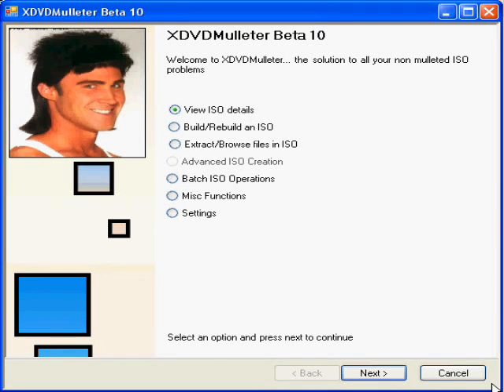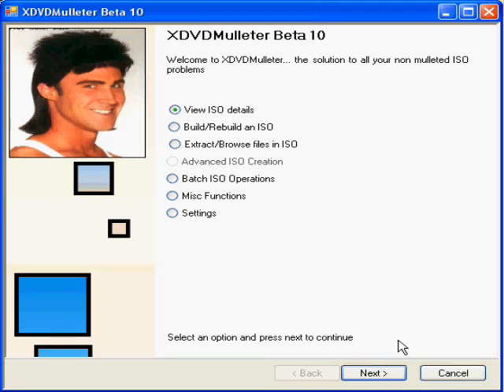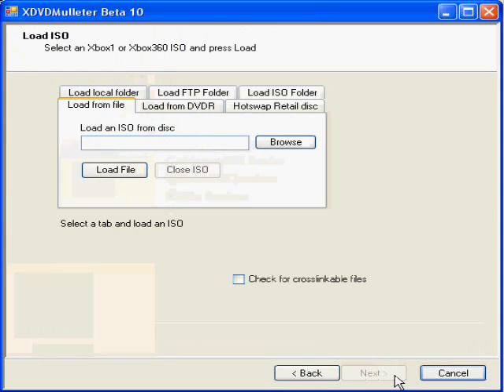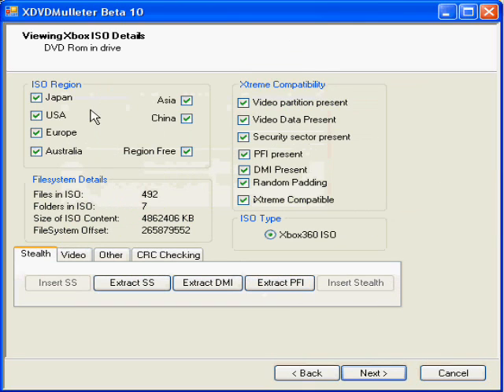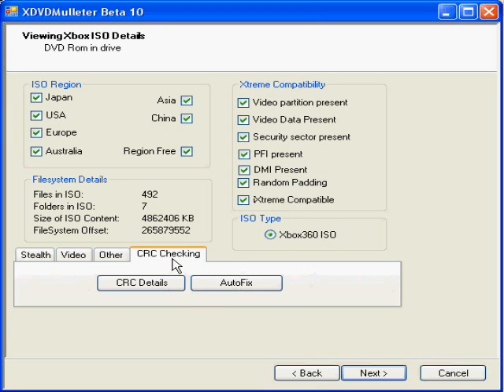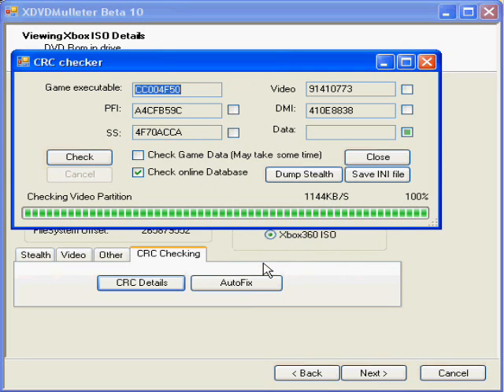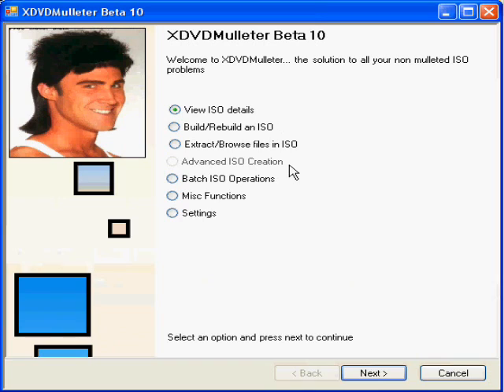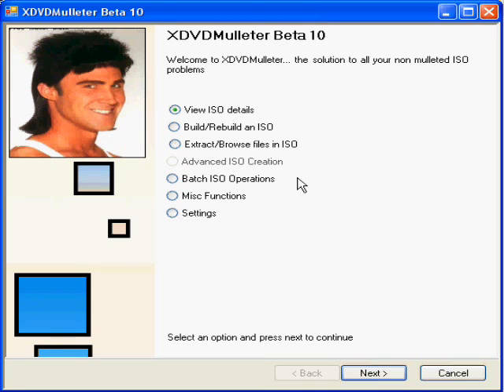How to use XDVDMulleter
This is a video showing how to Xdvd mulleter to check backups remember you have a 95 percent being safe playing backups but u always have that 5 percent of being caught  here is the xdvdmulleter file